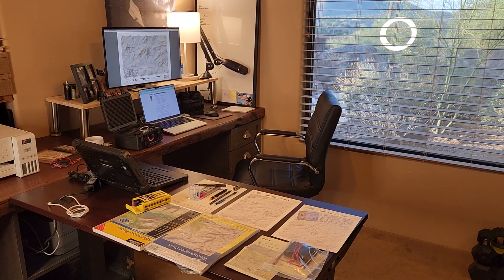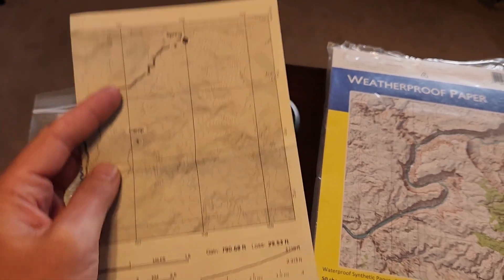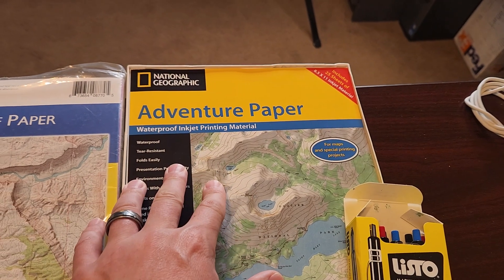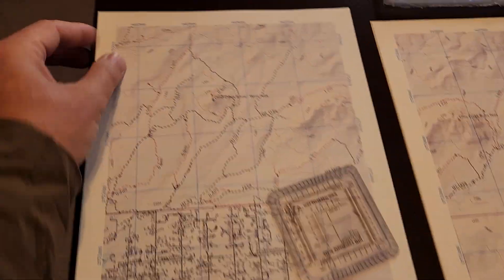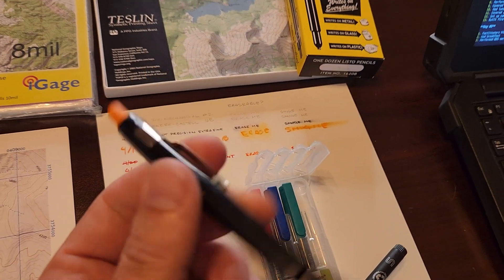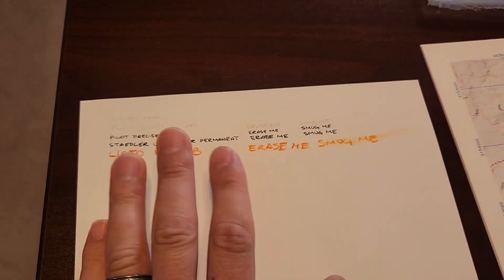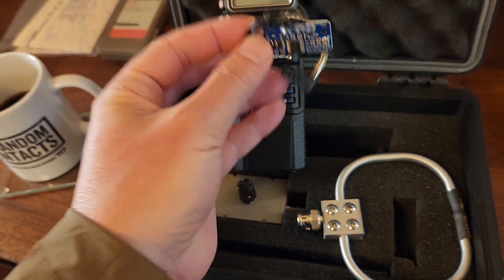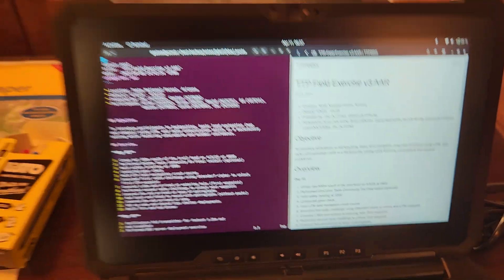My new map making experiments for land navigation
Here's a quick update on a new map making technique that I am exploring.

MAP GEAR
* Epson EcoTank ET-2850
* iGage Weatherproof Paper 8 Mil
* UTM grid tool
* Suunto MC-2G compass

WARNING: I am still evaluating these Staedtler pens! Do not purchase.
* Staedtler 313 Lumocolor Pen Permanent (shown)

FOX HUNT GEAR
* Baofeng UV-5R
* Baofeng Extended Battery